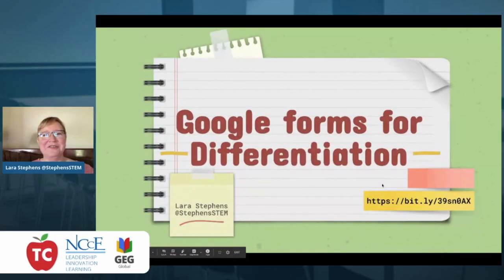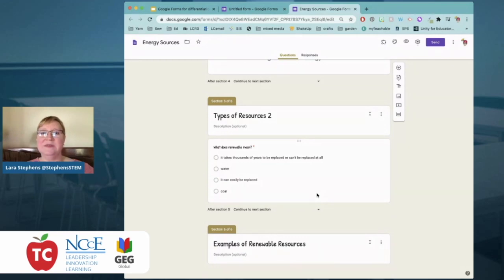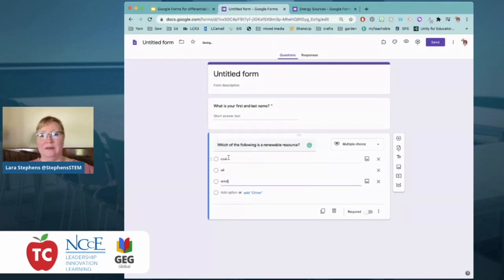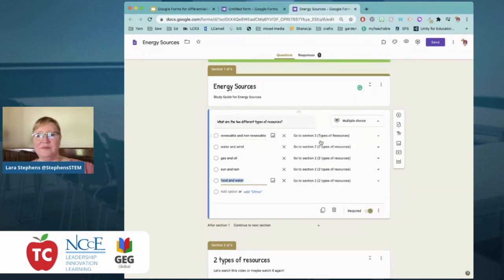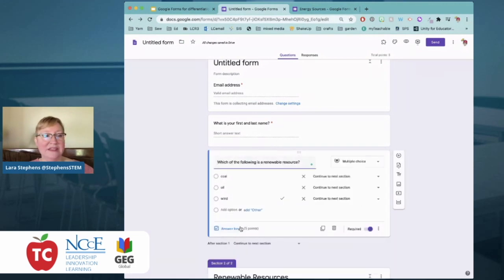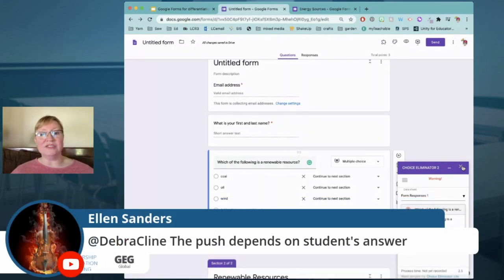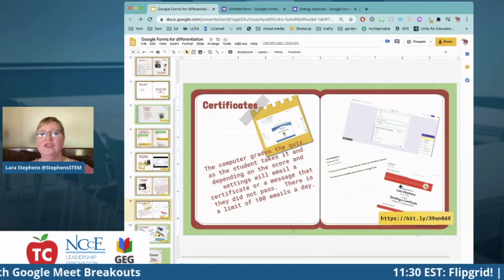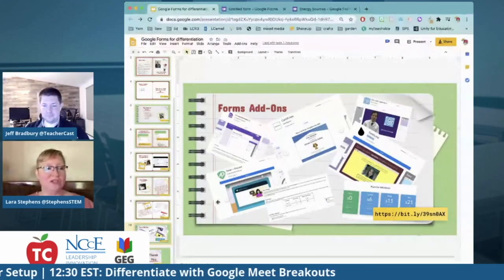Using Google Forms in the Classroom